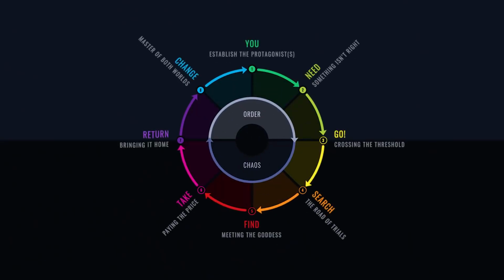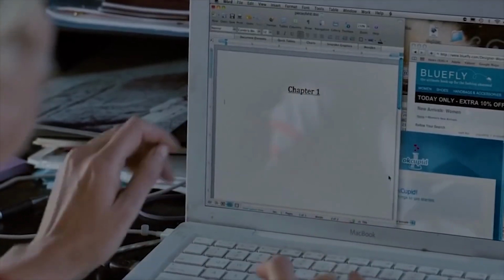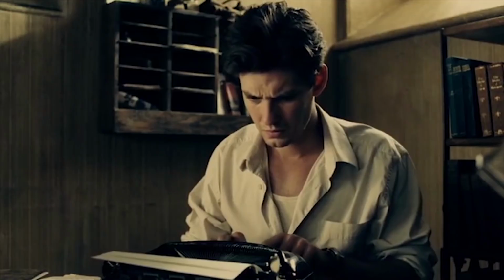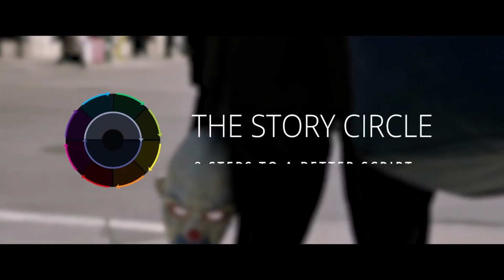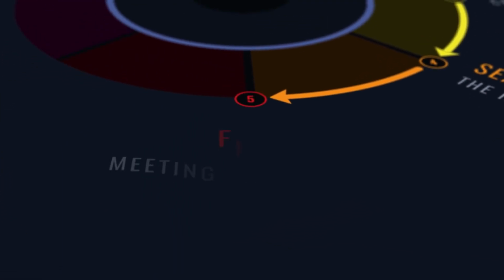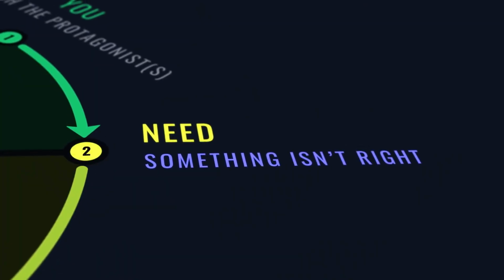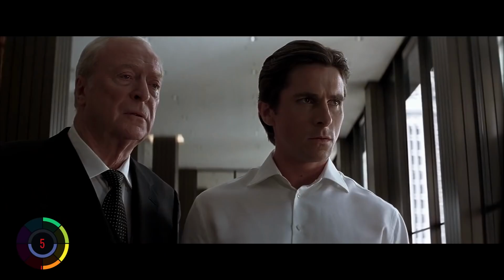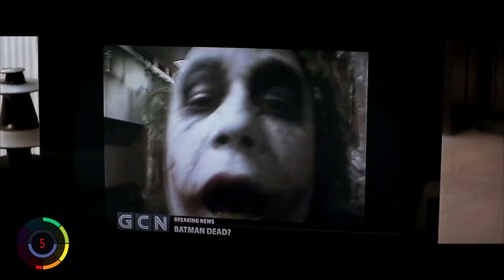Dan Harmon Story Circle 8 Proven Steps to Better Stories 1080p